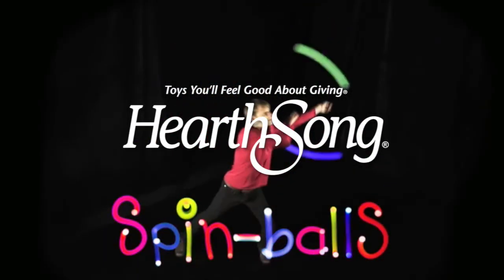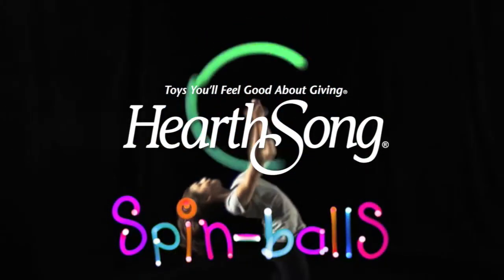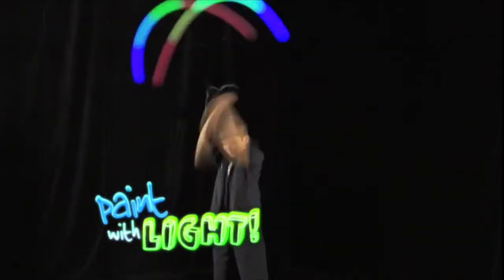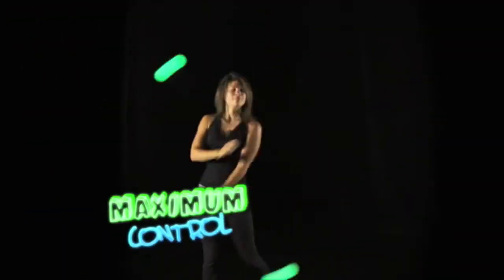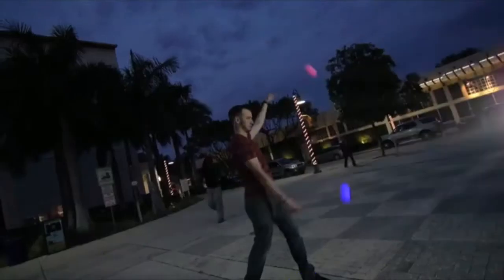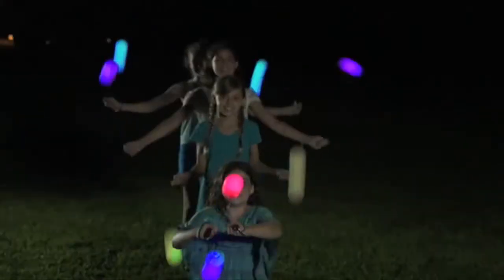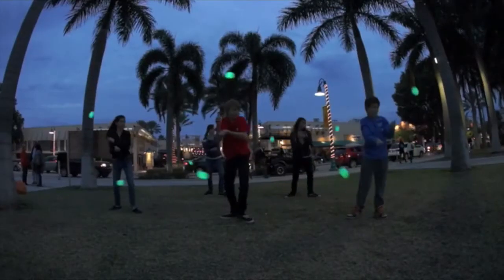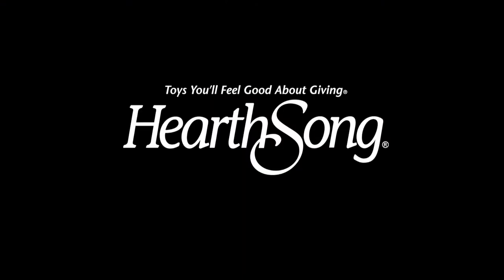Light-Up Spin Balls (set of two) SKU# 730282 - HearthSong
Release your inner spinner—and create brilliant performance art! These bright, blinking editions of traditional poi balls shed new light on the time-honored benefits of poi art (building flexibility, dexterity, coordination, and strength) by adding the joy of eight light-mode settings—and limitless options for artistic expression—to the celebration that swinging balls on strings is. The set includes two 4" balls, an instructional DVD, button cell battery, and a carry bag. For ages 6 and up.

• Bright, LED-lit editions of traditional poi balls
• 8 light-mode settings
• Great for artistic expression
• Includes 2 balls, DVD, button cell battery, carry bag

Size
Includes two 4" balls